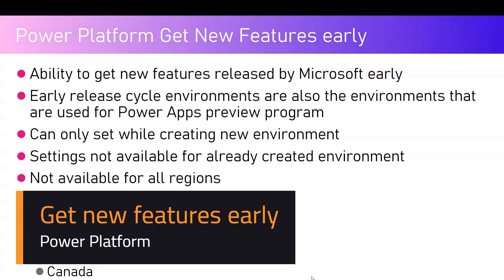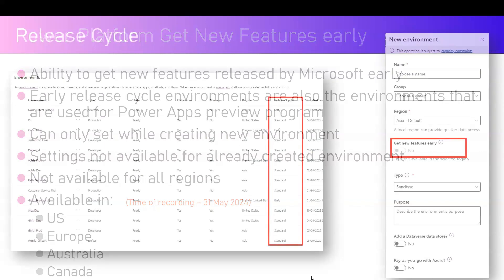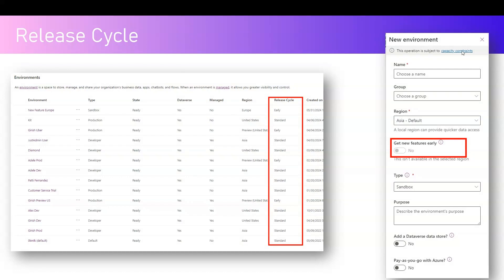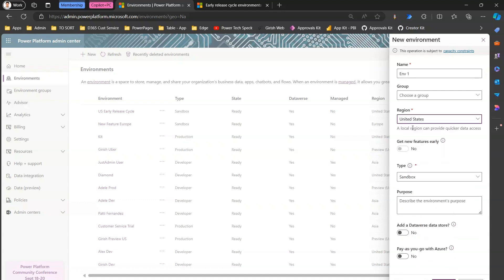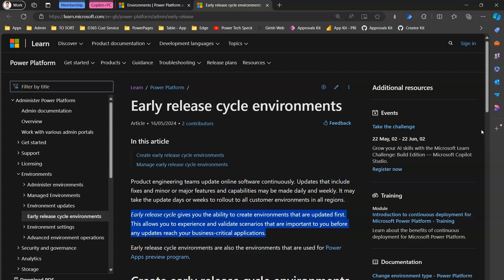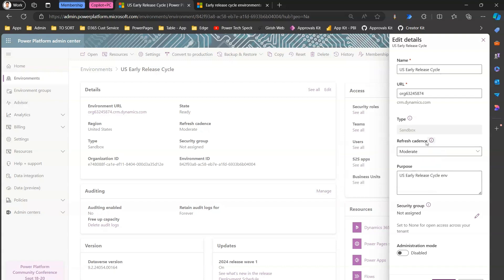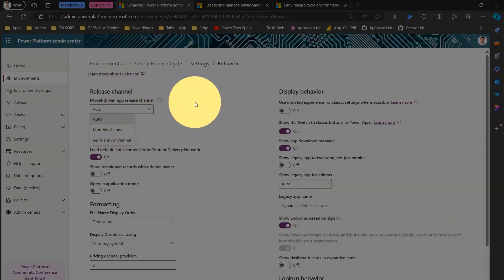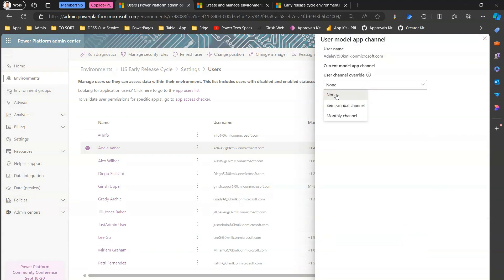How to get new features early in Microsoft Power Platform ?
This video demonstrates how to get new features early in Microsoft Power Platform. This feature is currently available for limited regions only.

Early release cycle environments are also the environments that are used for Power Apps preview program

This feature can only be set while creating / provisioning new environment. The settings are not available for already created environment

At the time of recording May 2024, these were available for following regions:
⭐US
⭐Europe
⭐Australia
⭐Canada

These features are mainly used to test new and advanced features released by Microsoft time to time. It is advisable to use the settings for Dev environment so that these features can be tested and consumed if suited for your organization.

Early release feature settings are not advisable for your live production environment as new features in preview state may leave your application in an unstable state.